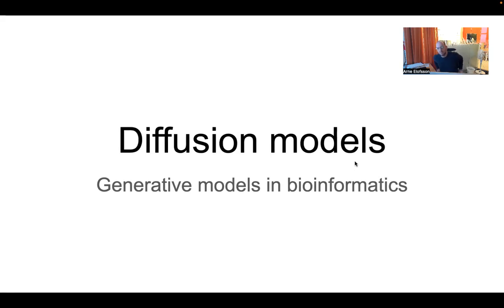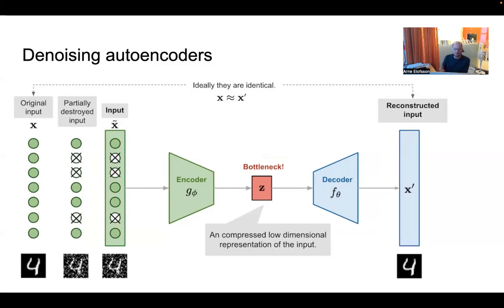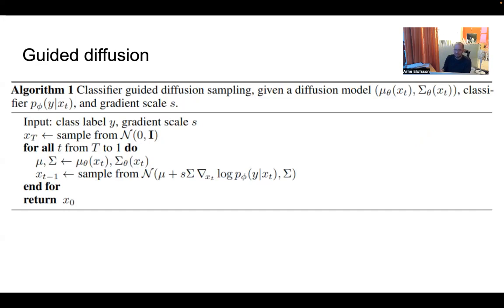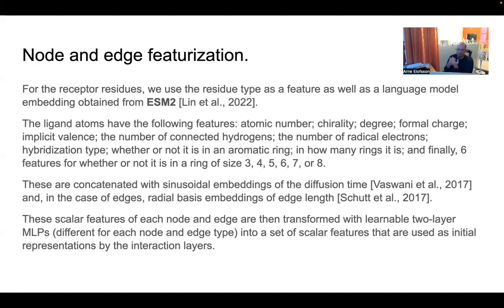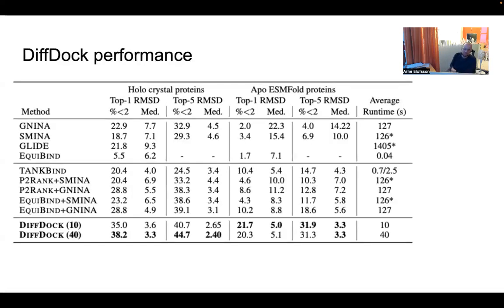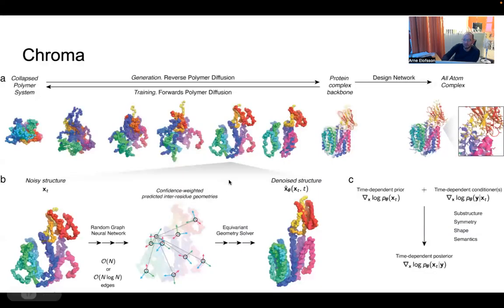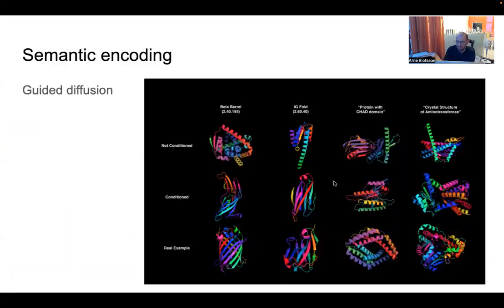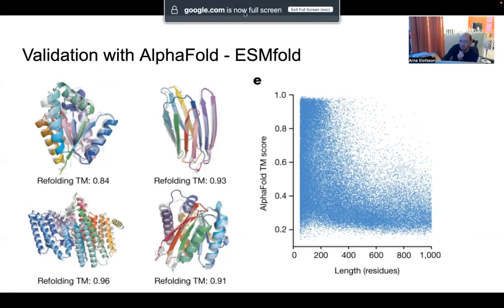Bioinformatics Lectures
Diffusion models